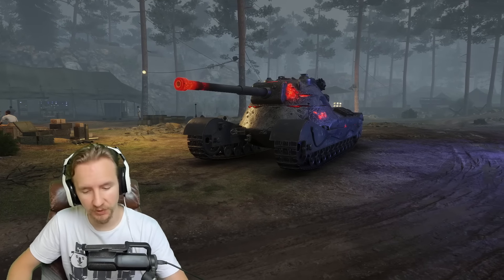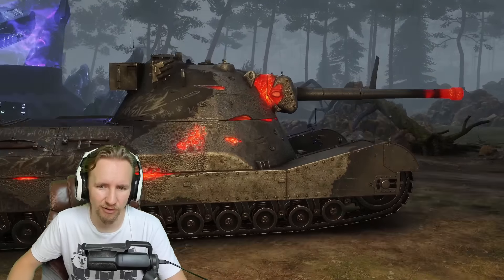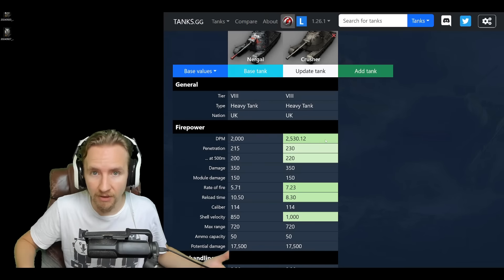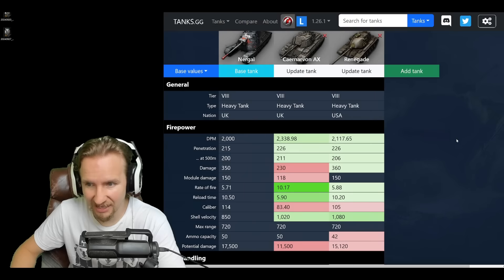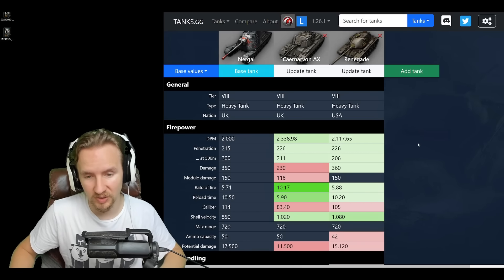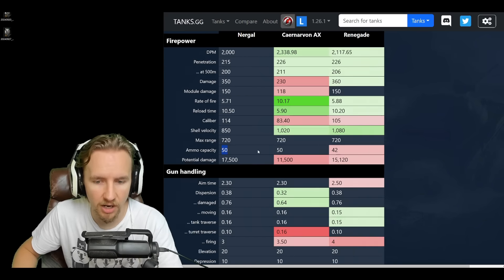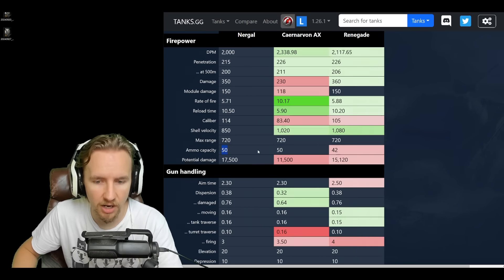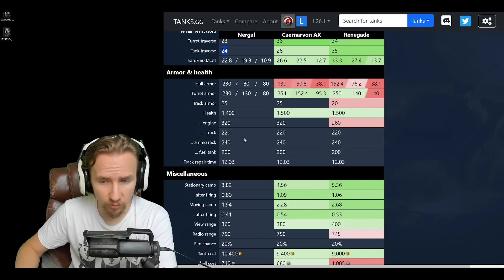Nergal - Tank Review - World of Tanks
The Nergal is a T8 British premium heavy in World of Tanks and the main reward of completing Babylon: Halloween 2024. Free tanks suck right???

Chapters:
0:00 The Nergal Tank Review
1:09 The Stats
9:25 Crew Skills
10:50 Equipment
11:45 Field Mods
12:32 CRASH TESTING!
16:54 Game 1
24:29 Game 2
32:00 Conclusion